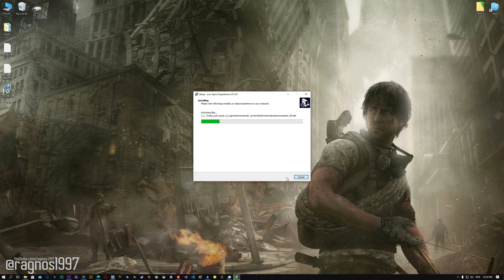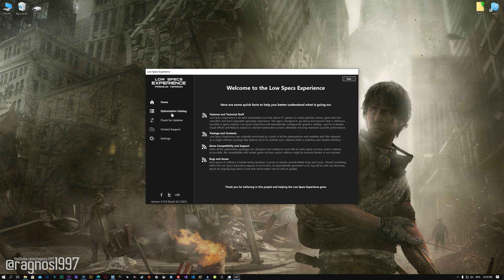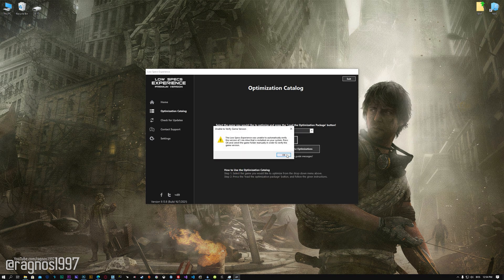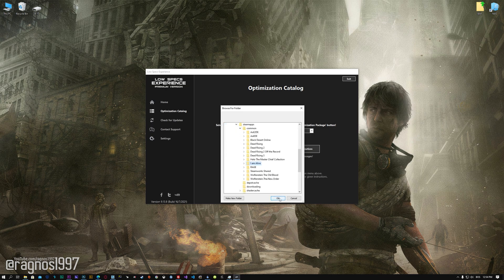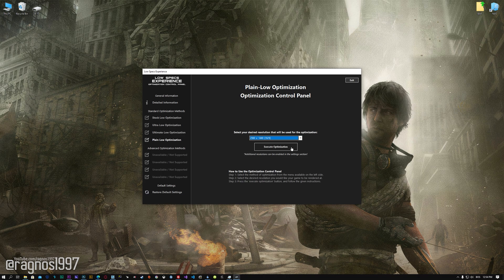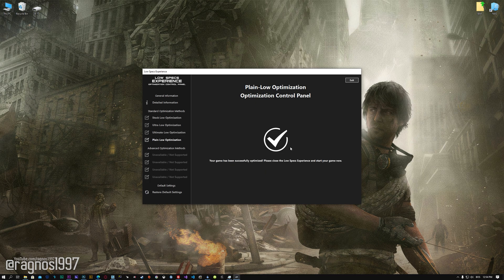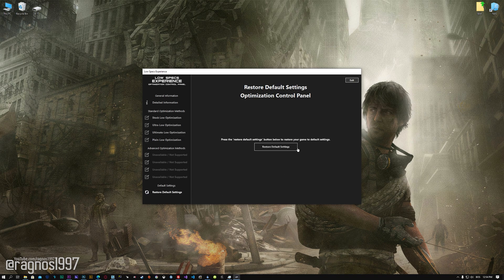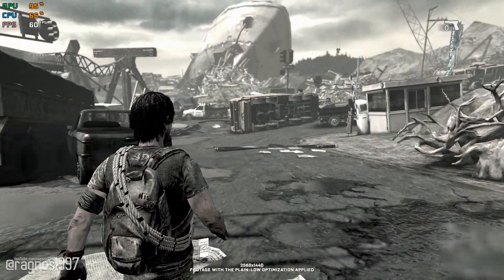I Am Alive | How to Reduce Lag and Boost Game Performance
This How to Reduce Lag and Boost Game Performance guide for I Am Alive walks you through the most effective ways to increase FPS, fix lag, reduce stuttering, and enhance overall performance using Low Specs Experience.

⏱️ Timestamps

00:00 Before vs After Optimization
00:44 Optimization Guide
02:07 Additional Gameplay Footage